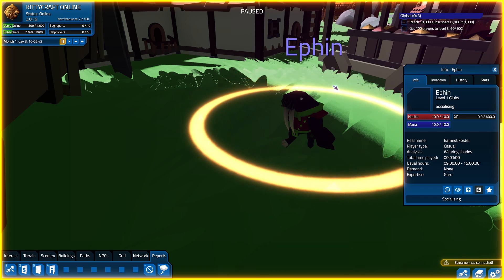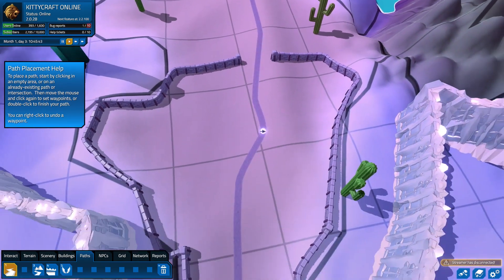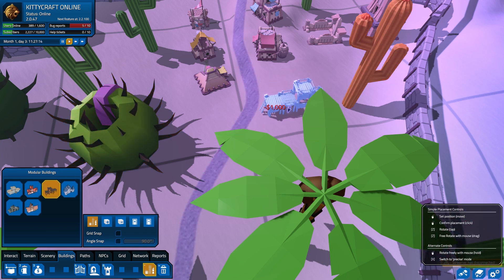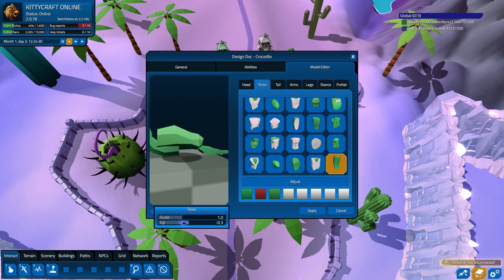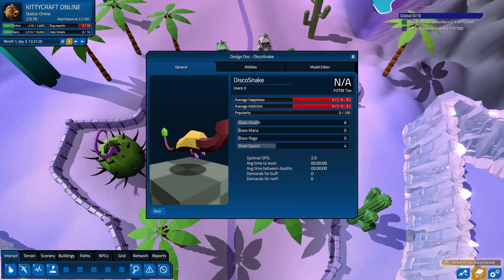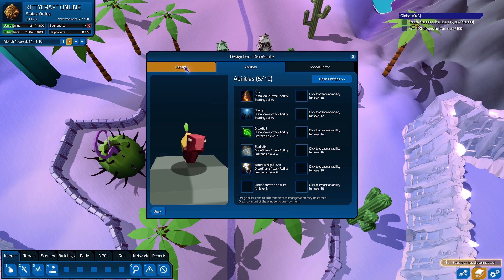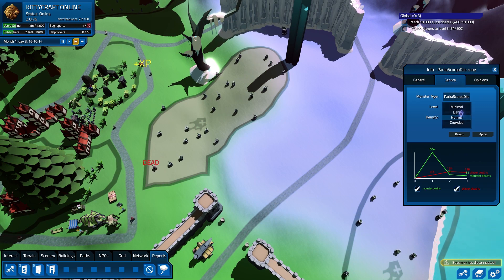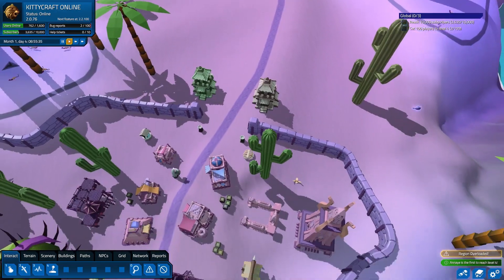Enter The Disco Snakes! | MMORPG Tycoon 2 (Part 7)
MMORPG Tycoon 2 continues and there's a new foe for our MMO players. The Disco Snake arrives in our new Arid area. A new monster and new buildings to mess around with? Good day in MMORPG Tycoon 2.

Meanwhile in MMORPG Tycoon, too many players are stuck trying to get in. And a recording error strikes.

MMORPG Tycoon 2 gameplay continues here.

Delight your subscribers as you build the simulated MMORPG of your dreams.

Take charge of a full-sized MMORPG world and fill it with monsters, towns, NPCs, and quest chains. Design the player classes for AI subscribers to use, and keep them entertained!

Design the monsters, balance the combat, and keep your subscribers happy and playing (and paying!) so that you can cover your server and bandwidth costs, all while building new regions for your players to explore as they increase in levels and power!

Build:

Craft the terrain, lay out scenery to make your world beautiful, raise new land from the seafloor; the world is yours to craft!
Design the appearance and the combat abilities of your game's player classes, monsters, and more. Buff and nerf classes at your whim!
Lay out villages and towns, roads, questing areas, and even individual quests with quest chains to keep your subscribers busy!

Manage your Community

Catch cheaters and ban them (or don't; as long as they keep paying their subscription fees, do you really care what they do?)
Issue warnings to misbehaving subscribers to keep them from bothering other players
Assist subscribers who become stuck, or hire game masters to do it for you!

Profit!

Be a traditional boxed product with subscription fees, or go for a Free-to-Play strategy and instead set microtransactions on potions, weapons, or other goods and services!